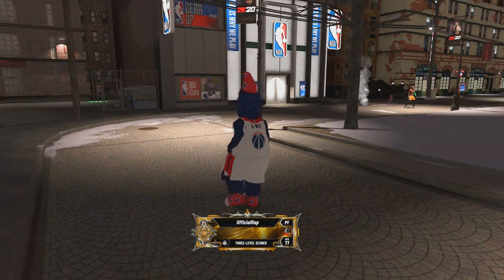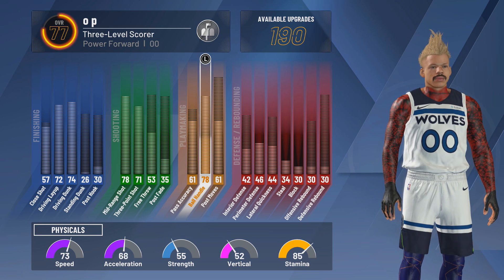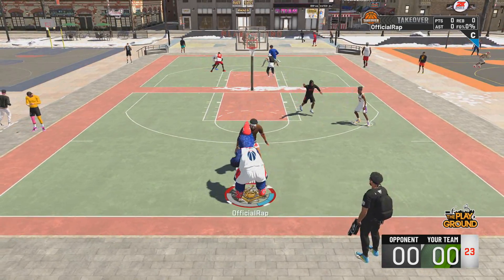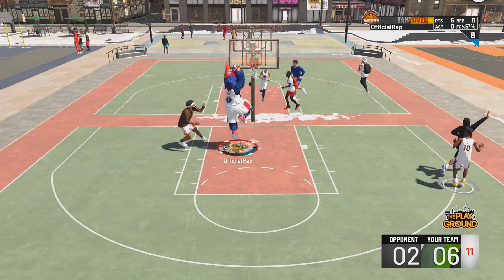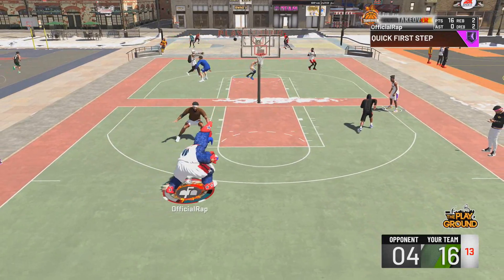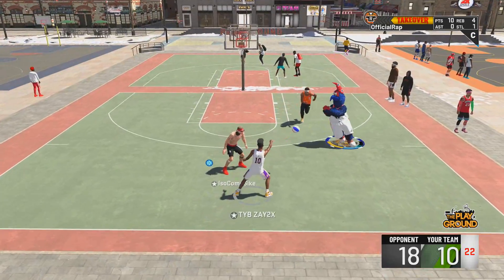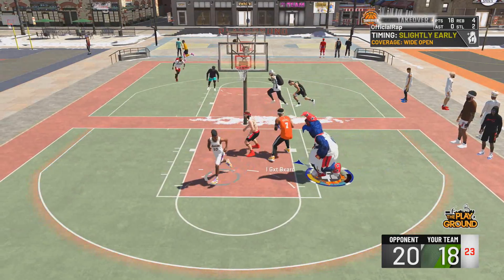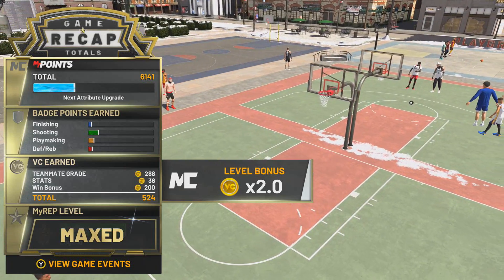*ONE OF A KIND* LEGEND BUILD IN NBA2K20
This ONE OF A KIND LEGEND build in NBA2K20 Can SpeedBoost, Break Ankles, Splash from three, get contact dunks, and even POST SCORE? Sounds like a bit of a demigod to me check it out its very interesting!